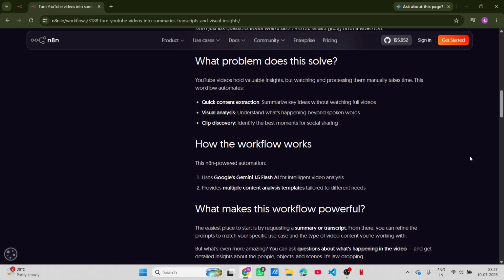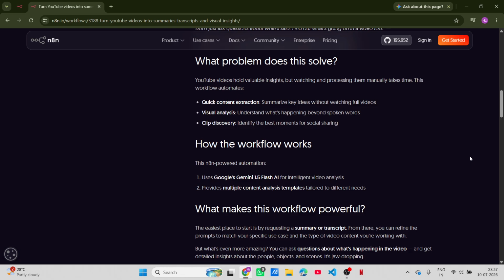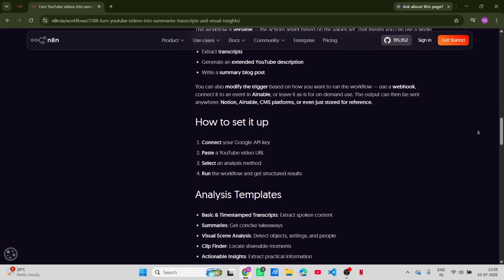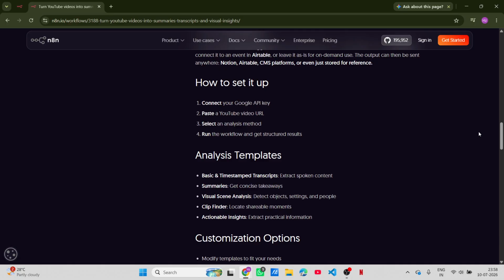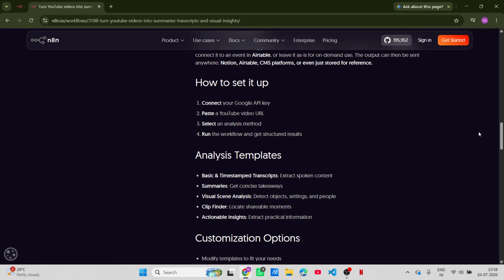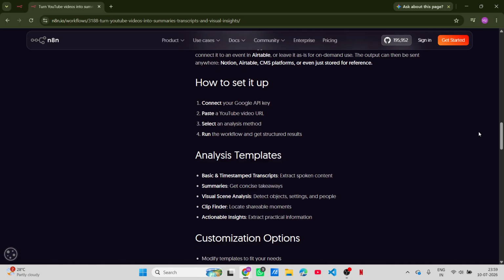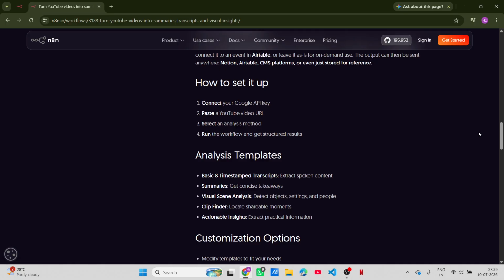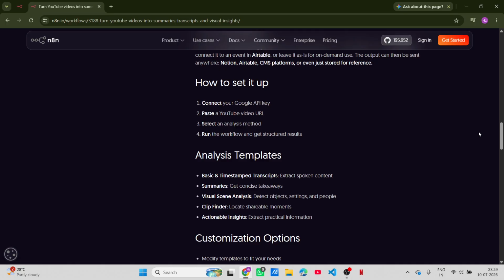How to Get the Transcript of Any YouTube Video with n8n (2026 Guide)